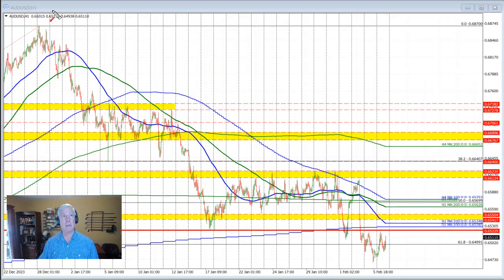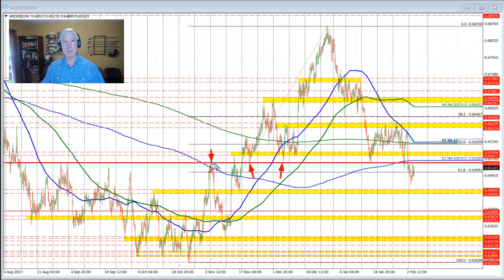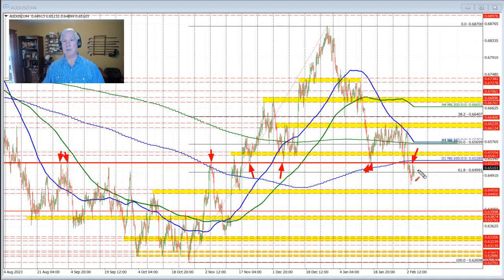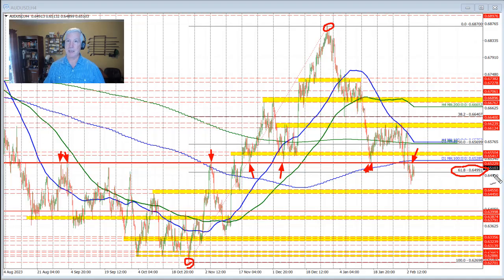AUDUSD moves higher after RBA keeps tightening option in play, but resistance stalls rally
A key swing level at 0.65229 and 100 day MA at 0.65289 remain key targets to get to and through to increase the bullish bias for the pair.